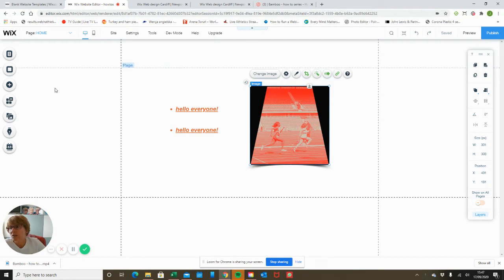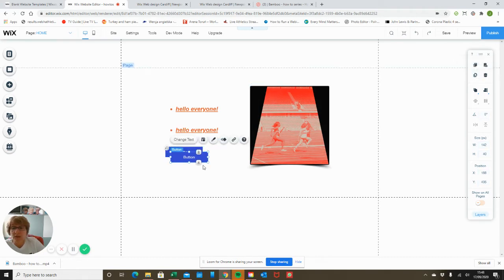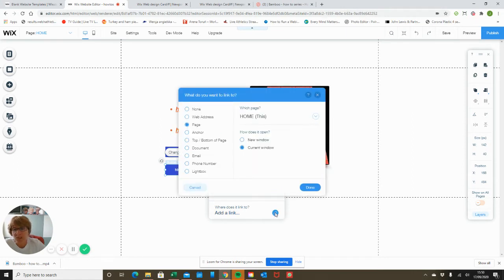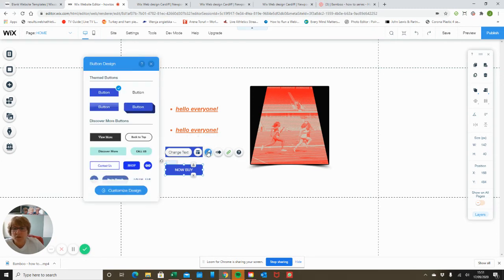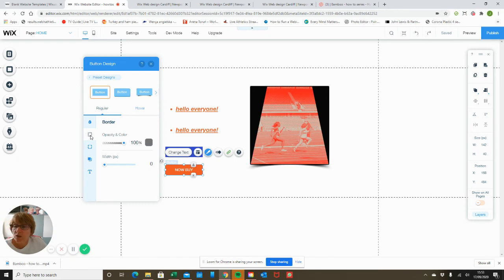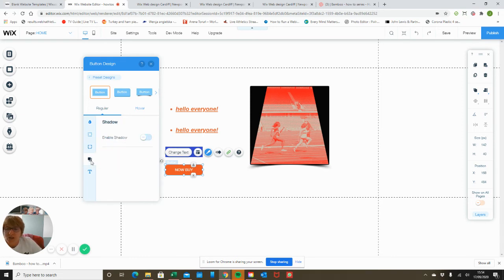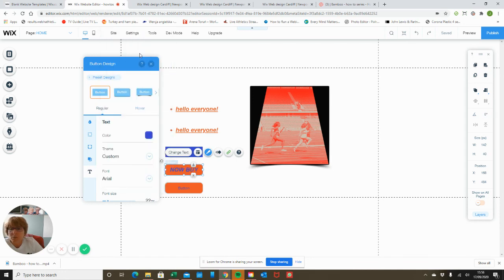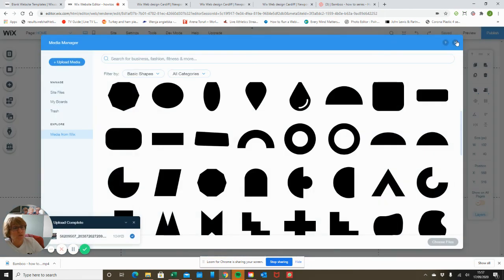Wixology 'How To Series' - How to add and design a button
Juliet Sidney is a UK based web designer from Bamboo web design and is producing a series of videos aimed at helping her clients and the Wix wider community. In this episode she shows you how to add a button to your website and edit it.